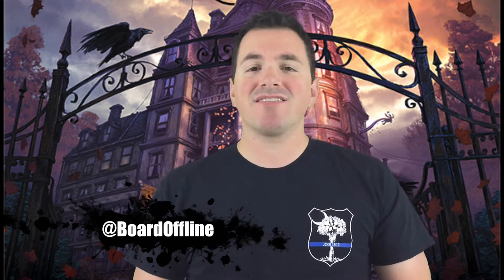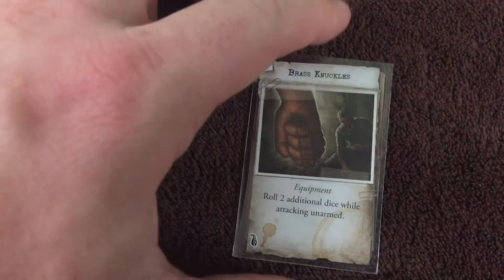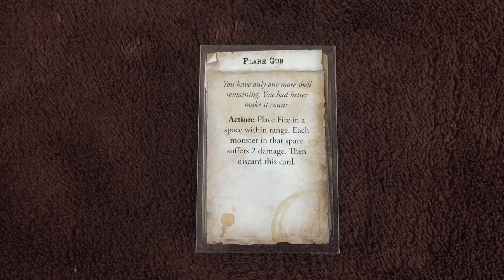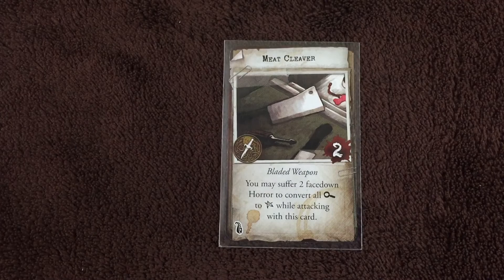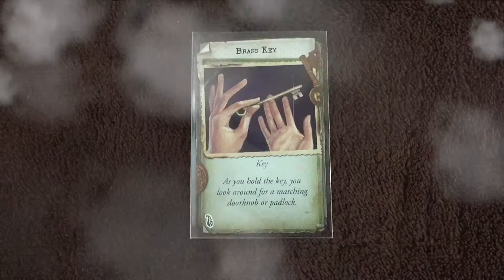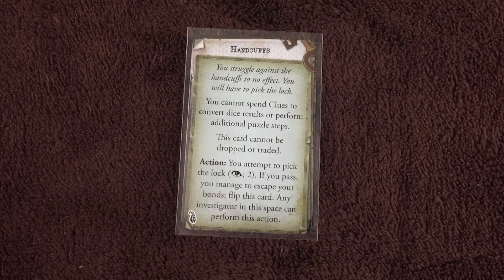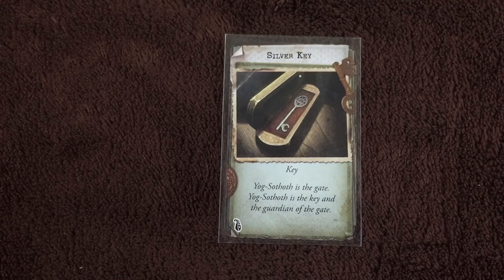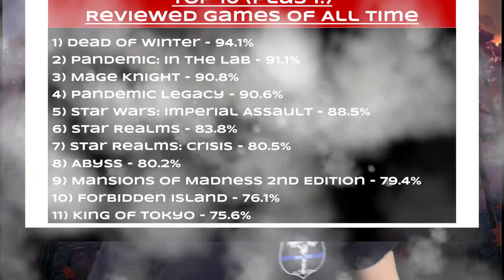Mansions of Madness 2nd Edition Card Close Up - Items and Investigators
We take a look at every single Common Item, Unique Item, and Investigator for this cooperative, app-driven, fight against eldritch horrors.

Like what you see?

Check out Meeple Realty for high quality custom board game inserts!

BGG user name - thebaker1983

Theme Music: Day of Recon by Max Surla

REVIEWER DISCLOSURE: Mansions of Madness 2nd Edition was purchased with personal funds.